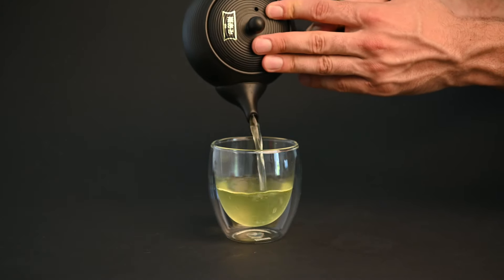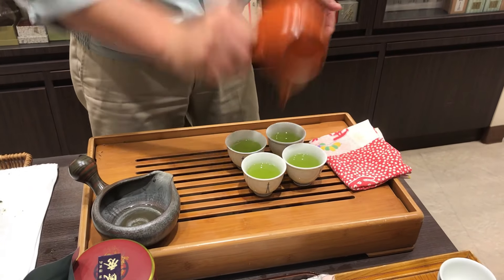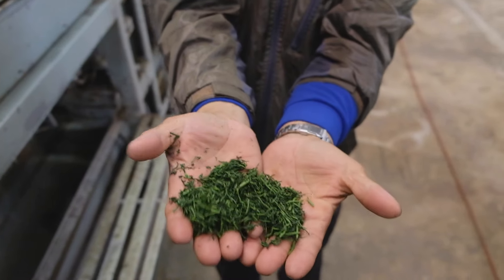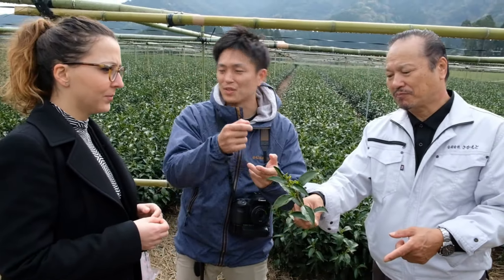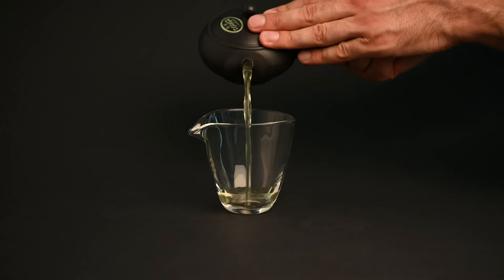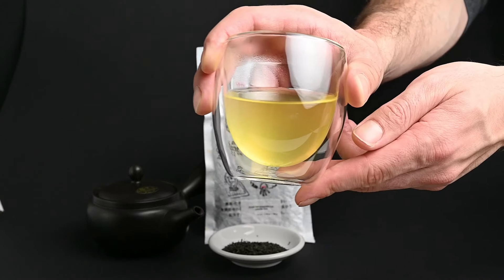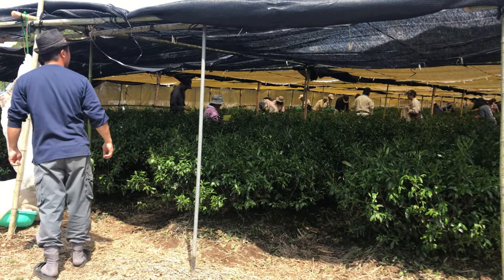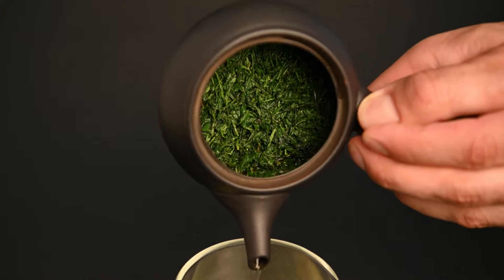Japanese Green Tea - Everything You Need To Know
Learn about the 8 Basic Japanese Green Teas - Sencha, Matcha, Gyokuro, Hojicha, Genmaicha, Kukicha, Kamairicha and Bancha. In this video we cover all sorts of different Japanese tea, how to prepare Japanese green tea and how each tea is made. Let's get started and learn all about the tea of Japan!

🎥 Content of this video 🎥
0:00 Introduction to Japanese Tea
00:41 Sencha
01:35 Gyokuro
02:45 Bancha
03:19 Stem Teas
03:46 Genmaicha
04:20 Hojicha and Kamairicha
05:16 Matcha

🗞️ Read our blog article: "8 Basic Types of Japanese Green Tea" 🗞️